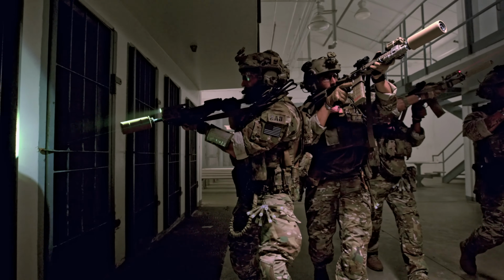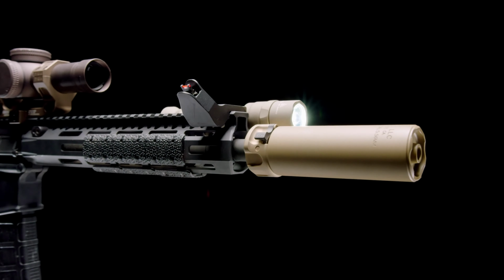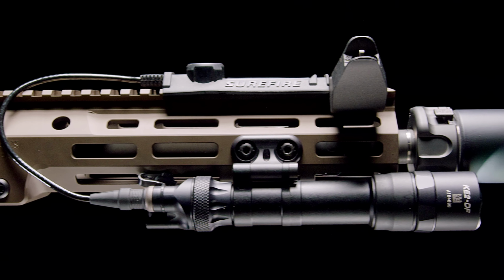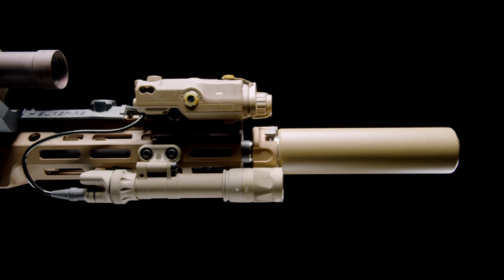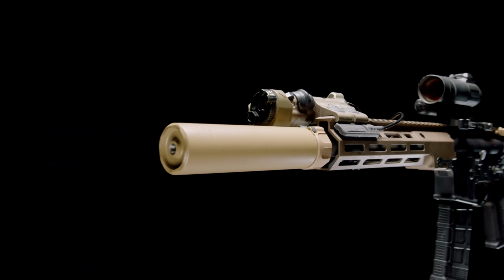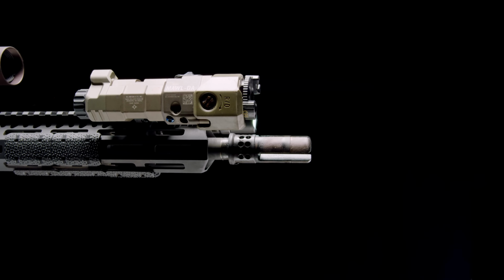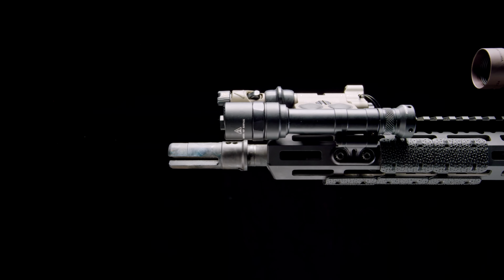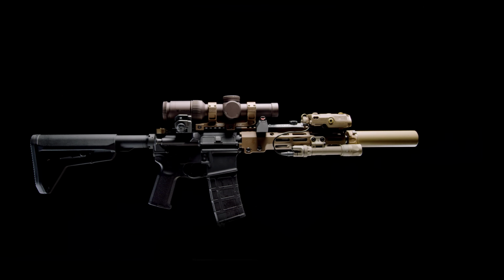SCOUT LIGHT PRO 6-Volt Ultra-High-Output LED Scout Light® Pro W/ Z68 Tailcap (Scottsdale Tactical)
SCOUT LIGHT PRO
6-Volt Ultra-High-Output LED Scout Light® Pro W/ Z68 Tailcap

Adapt And Overcome. With its recoil-proof, ultra-high-output LED delivering 1000 lumens of blinding white light, the Scout Light Pro is ready for action. Its proprietary TIR lens shapes the light into a far-reaching beam with ample surround light for exceptional peripheral vision, making it ideal for medium to longer-range applications. SureFire’s new Low-Profile Mount (LPM) delivers unprecedented versatility, allowing the user to optimize the light’s position relative to the rail. The LPM easily and securely attaches to any MIL-STD-1913 or M-LOK rail. The light is easily activated by either clicking its push-button tailcap switch or by pressing the pressure-activated tape switch on select models. Rugged and reliable, the Scout Light Pro is constructed of lightweight aerospace aluminum with Mil-Spec Hard Anodized finish, and O-ring sealed to keep out the elements. It is built to endure in combat without any sacrifice in weapon maneuverability.

Mounting hardware for MIL-STD-1913 and M-LOK rails is included
The Scout Light Pro for any threat level; 1,000 lumens of tactical lighting power
New Low-Profile Mount allows optimum light positioning; ideal for use with other rail-mounted accessories

SureFire’s Scout Light Pro is the most reliable, low-profile, lightweight and comprehensive WeaponLight family in the world. First, the new Low-Profile Mount (LPM) delivers unprecedented versatility, allowing the user to optimize how close the light is mounted to the rail. The LPM easily and securely attaches to any MIL-STD-1913 Picatinny or M-LOK rail. The light is easily activated by either clicking its click-button tailcap switch or accessory remote pressure switch. Rugged and reliable, the Scout Light Pro is constructed of lightweight aerospace aluminum with Mil-Spec Hard Anodized finish, and O-ring sealed to keep out the elements. It is built to endure in combat without any sacrifice in weapon maneuverability. With recoil-proof, ultra-high-output LEDs, the Scout Light Pro is ready for action. You can CLICK HERE to help you determine the right Scout Light Pro for you.

SureFire Scout Light Pro

ABOUT SUREFIRE
Located in Fountain Valley, California, SureFire, LLC is the leading manufacturer of suppressors, high-performance flashlights, weapon-mounted lights, and other tactical equipment for those who go in harm’s way or anyone who demands the ultimate in quality, innovation, and performance. SureFire illumination tools are used by more SWAT teams and elite special operations forces than any other brand. SureFire is an ISO 9001:2015-certified company.

Scottsdale Tactical Luxury Gun Shop in Scottsdale, Arizona USA
Authorized Dealer

Store Hours:
Monday 9 AM–4 PM
Tuesday 9 AM–4 PM
Friday9 AM–4 PM
Saturday Closed
Sunday Closed

Visit us and mention this VIDEO for a FREE hat!! Our selection of luxury firearms cannot be beat!!

Arizona's Largest Luxury Firearm Specialist!